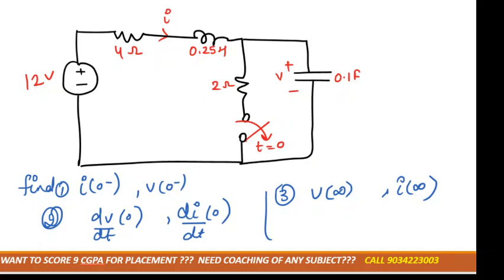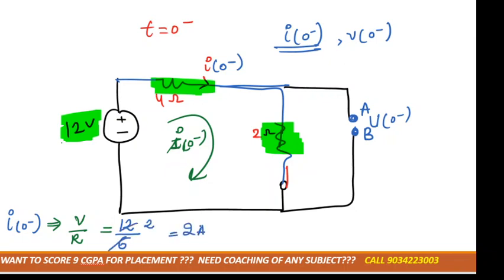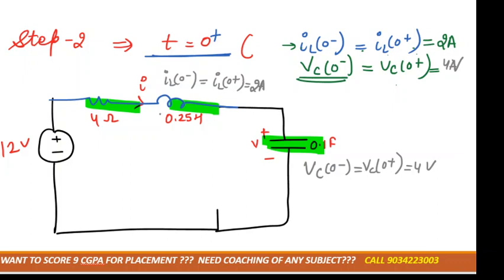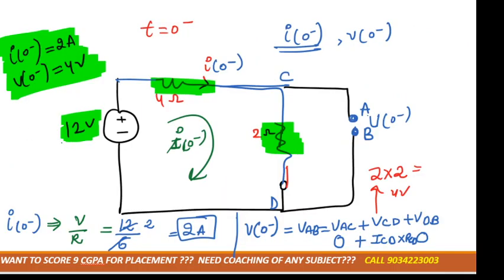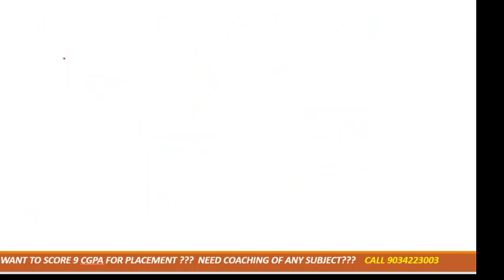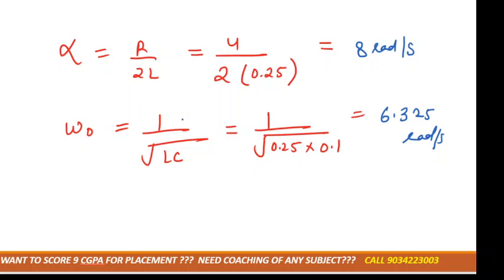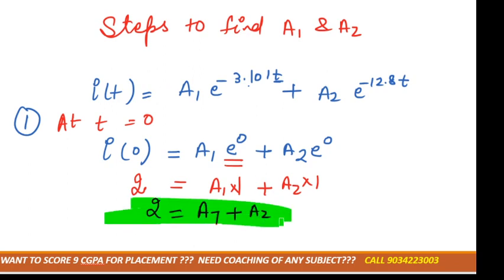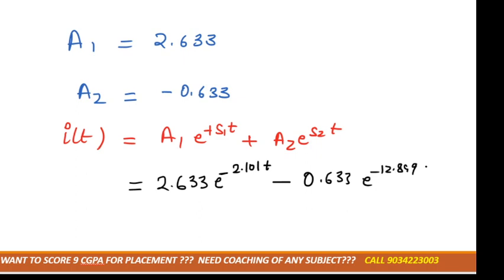lec-11 problem based on Second order RLC circuit (overdamped case) circuit and system ipu